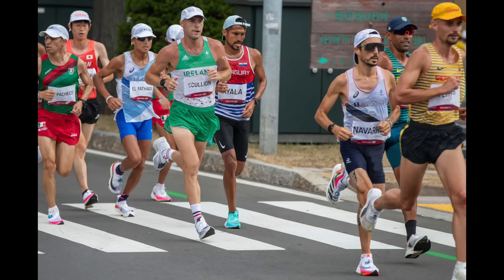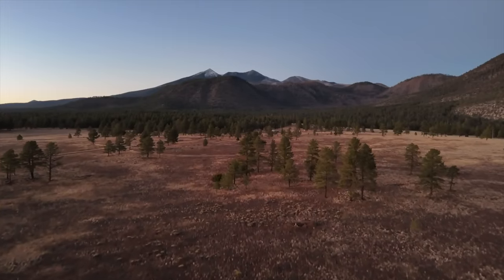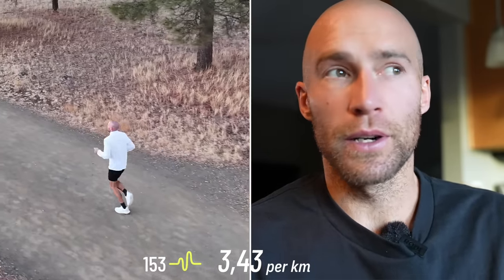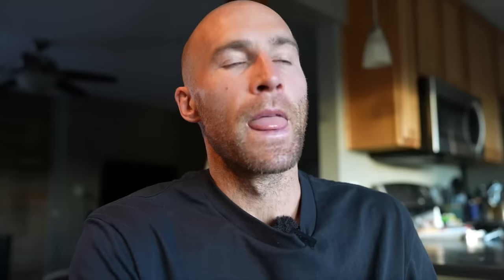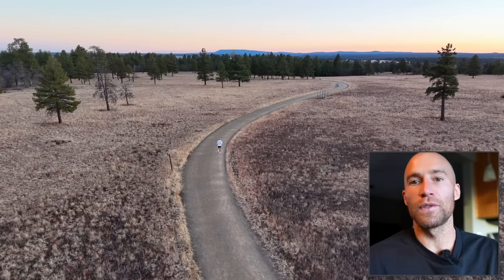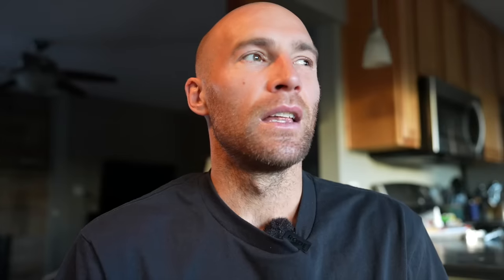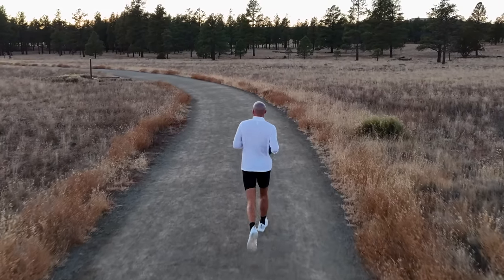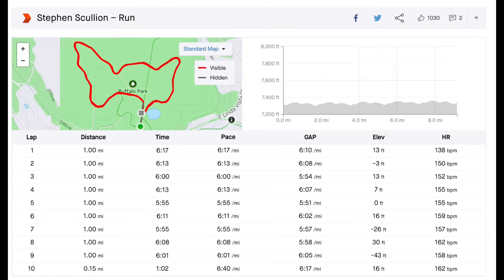Easy running or STEADY zone 2 runs? Better race results..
🏃‍♀️🏃‍♂️ Welcome to the ultimate Zone 2 Training guide for runners! 🏃‍♂️🏃‍♀️

In this video, we'll dive deep into Zone 2 training, exploring whether it's the hype or the secret weapon for runners looking to boost their performance and endurance.

🔍 What's Inside:
✅ Understanding the Science Behind Zone 2 Training
✅ Benefits of Zone 2 Training for Runners
✅ How to Identify Your Zone 2 Heart Rate
✅ Zone 2 Training Workouts and Strategies
✅ My zone 2 run and how I use it

Is Zone 2 training the game-changer you've been searching for? Join us on this journey as we uncover the truth and share valuable insights to enhance your running experience.